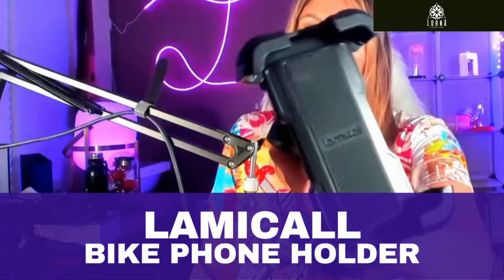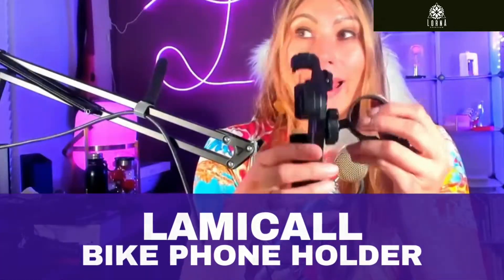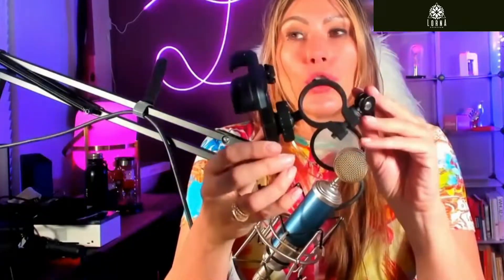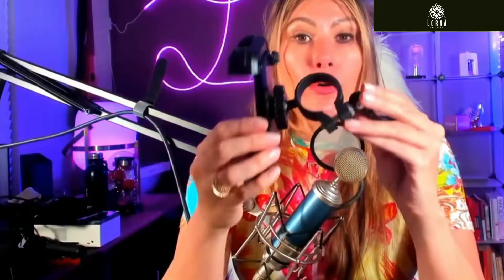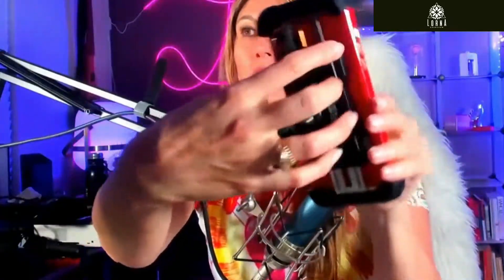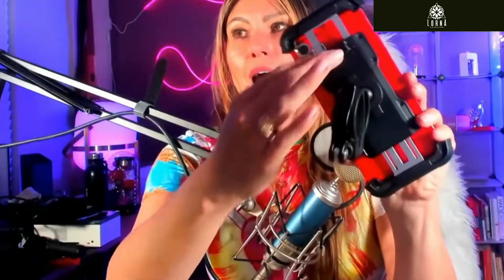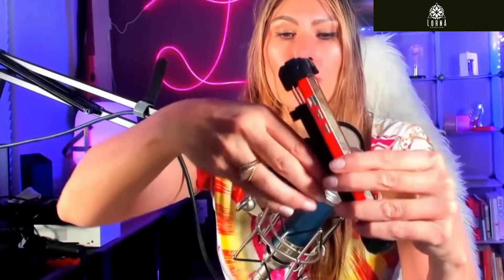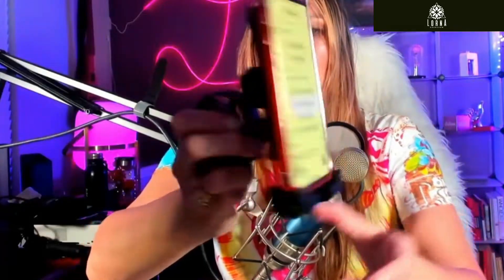LAMICALL Bike Phone Holder Review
LAMICALL Bike Phone Holder live video review by A-List Amazon Influencer and Singer-songwriter Lorna.

Bike Phone Holder, Motorcycle Phone Mount - Lamicall Bicycle Handlebar Cell Phone Clamp, Scooter Phone Clip for Phone 11 Pro Max, S9 and 4.7"- 6.8" Cellphone